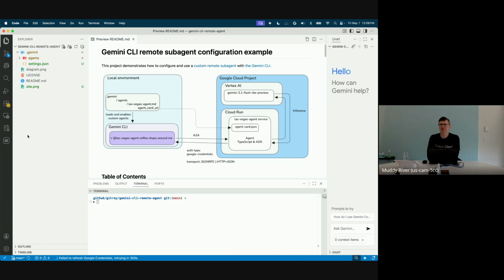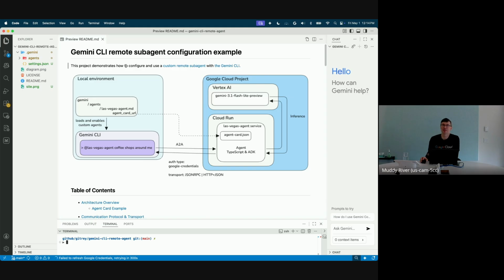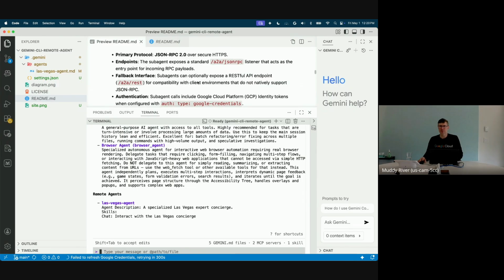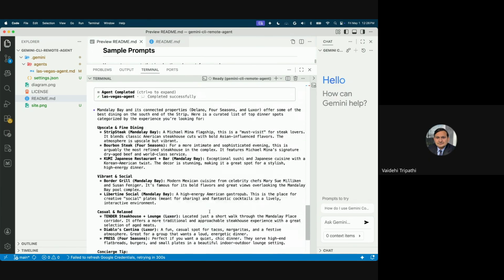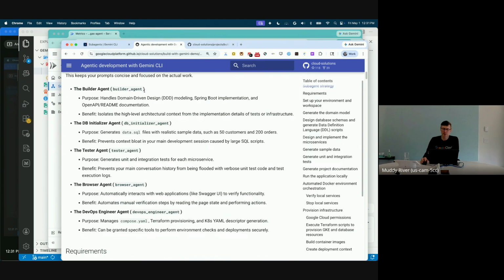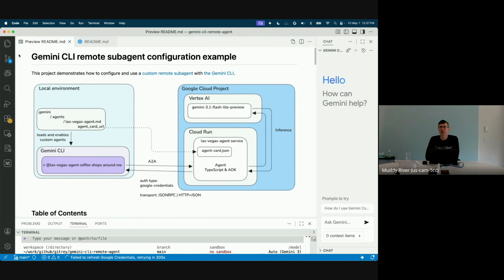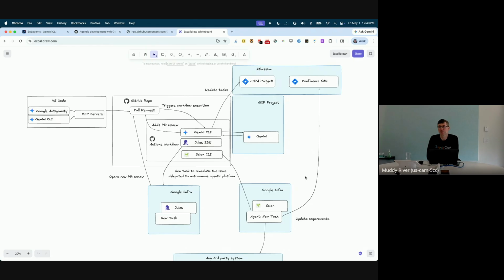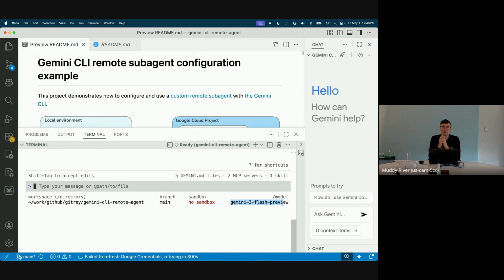Gemini CLI Subagents - webinar recording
Agenda: Delegate Tasks to Gemini CLI Subagents
1.  Introduction to Subagent Delegation
    *   Overview of how Gemini delegates complex tasks to specialized subagents.

2.  Configuration and Setup
    *   Reviewing the `.gemini/agents/` directory where agents are defined.
    *   Understanding the remote agent configuration for `las-vegas-agent`.

3.  Initializing the Session
    *   Starting the session with the `gemini` command.
    *   Walkthrough of the "New Agents Discovered" acknowledgement process.

4.  Agent Discovery and Management
    *   Running the `/agents list` command to see all available agents.
    *   Identifying the differences between local and remote agents in the session.

5.  Hands-on Delegation Demo
    *   Executing sample prompts to interact with the subagent.
    *   Testing specific capabilities like finding top restaurants or visiting local attractions.

6.  Q&A and Next Steps
    *   Discussion on implementing custom remote services for specialized tasks